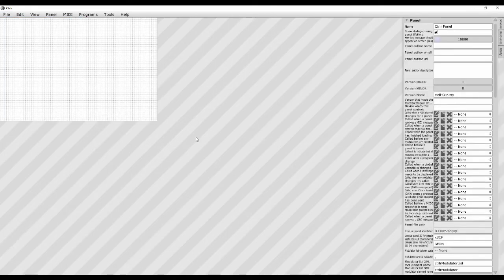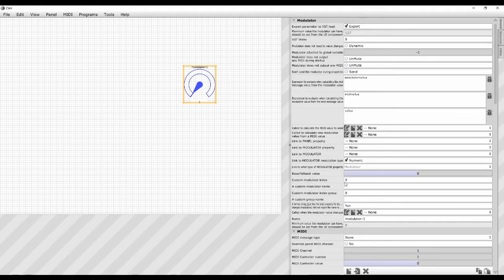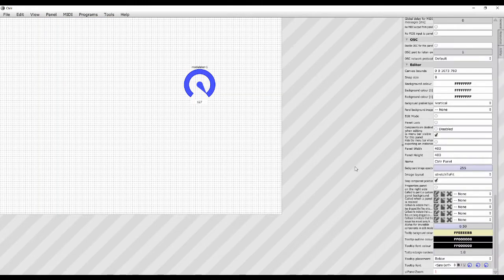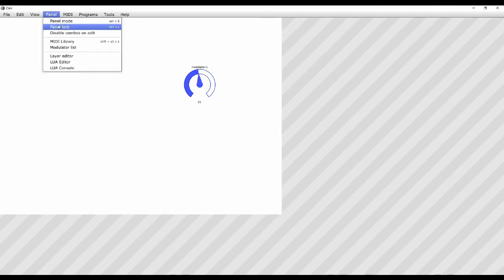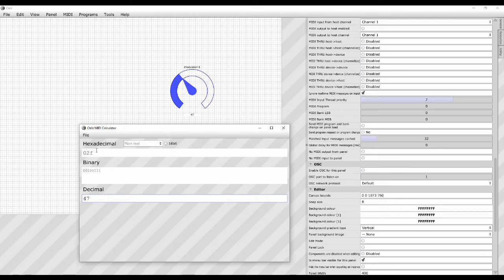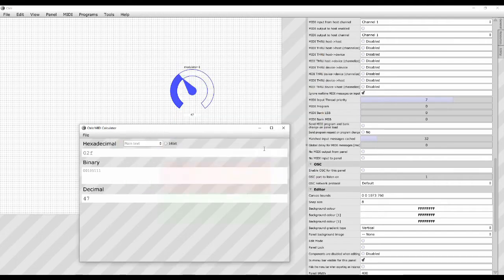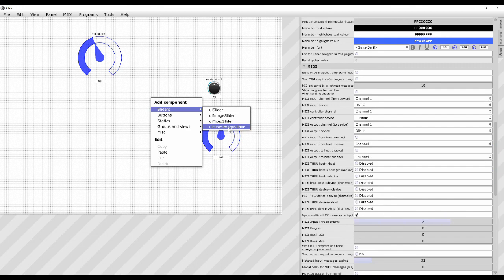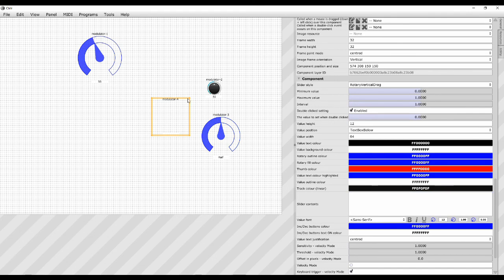Ctrlr Tutorial Part 2 - Modulators & Sliders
2nd Part of my Ctrlr Tutorials. This one deals with creating a new Panel and some basics on creating Modulators to send MIDI.